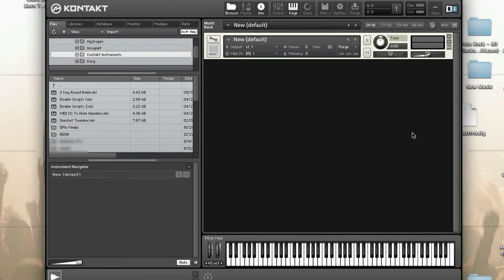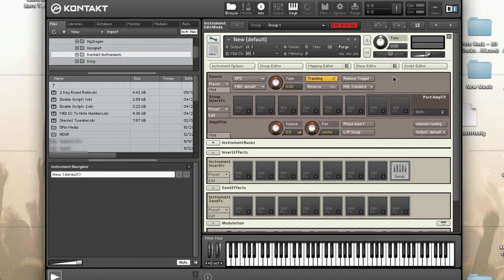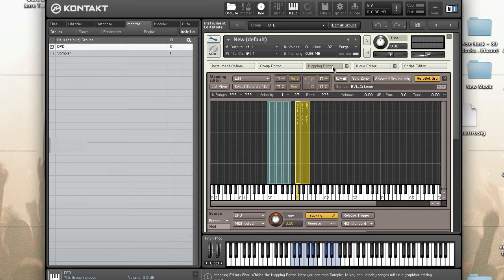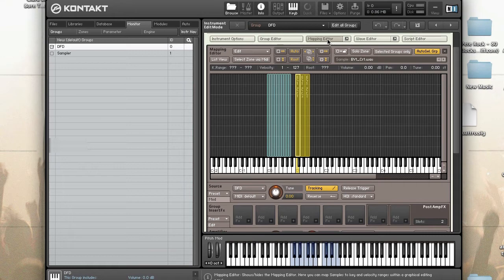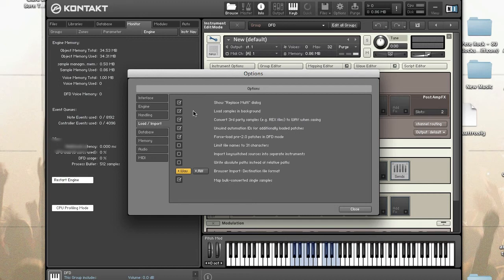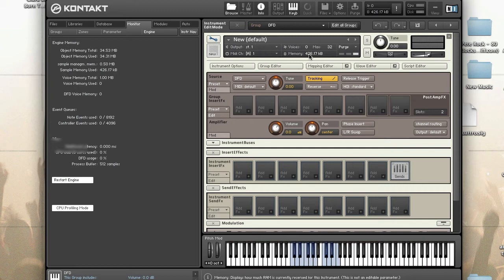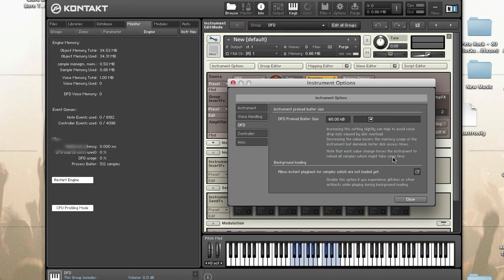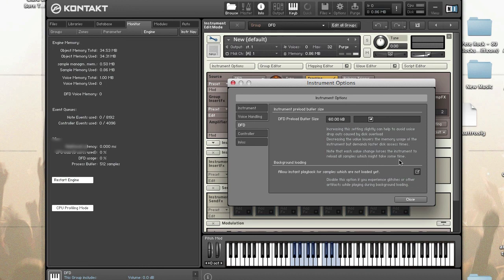Kontakt - How To Use and Optimize Kontakt DFD - How To Tutorial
DFD stands for "Direct from Disk" and is a Source Module mode for playing very large Sample sets in real-time without having to load all sample data into RAM. In today's video tutorial we'll take a look at how to use and Optimize Kontakt DFD.